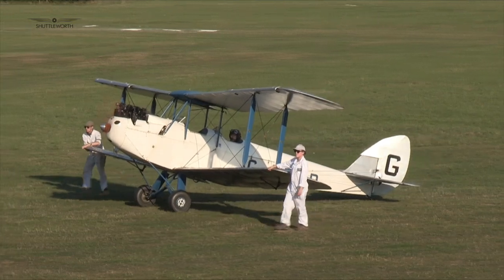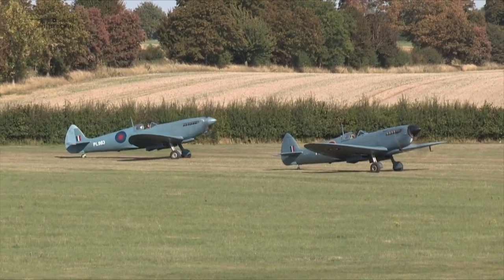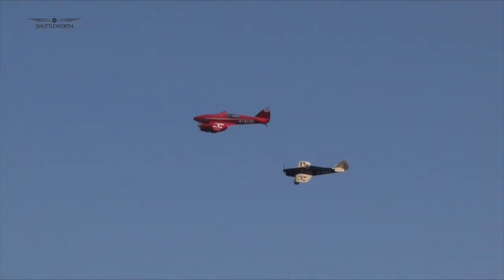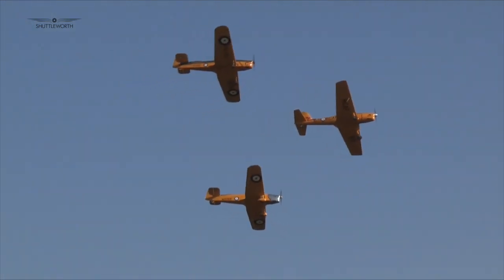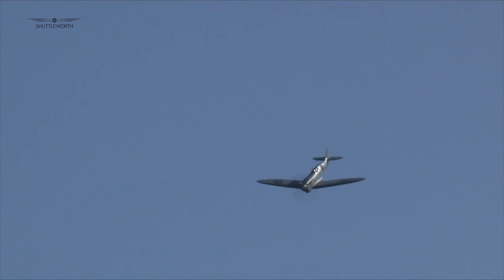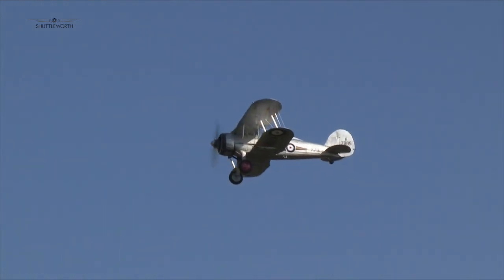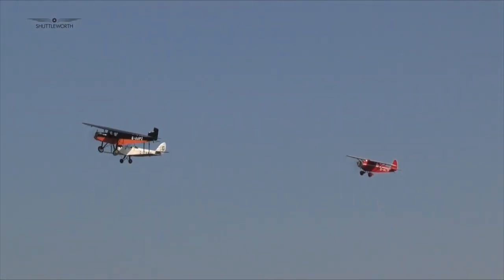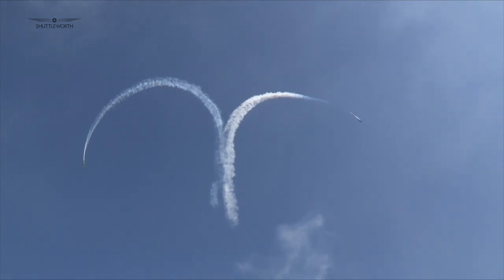Shuttleworth Heritage Airshow 2018 Review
A review of the Heritage Airshow on 2 September 2018